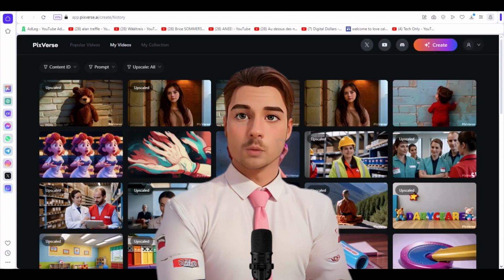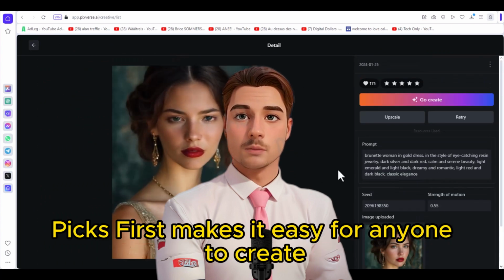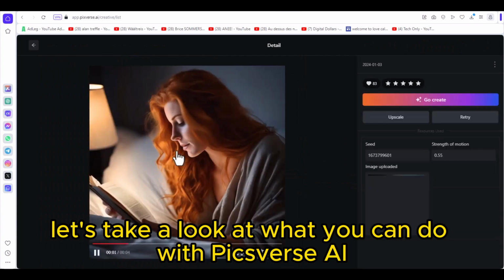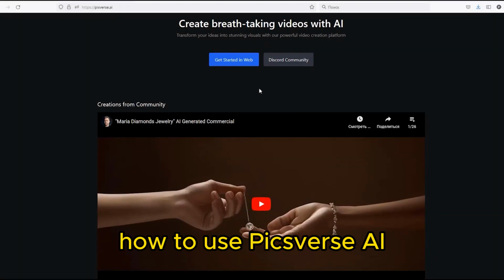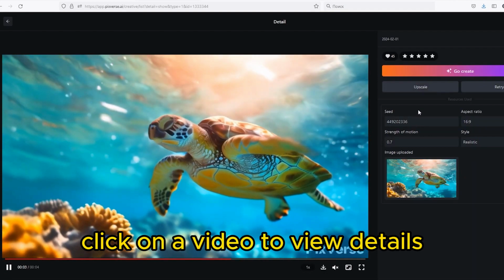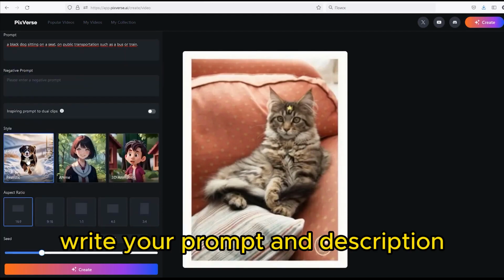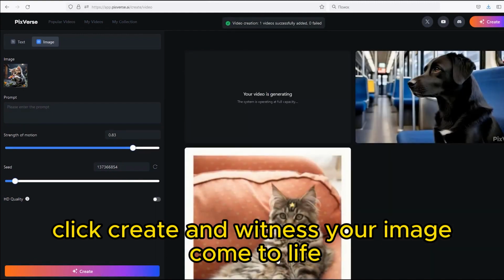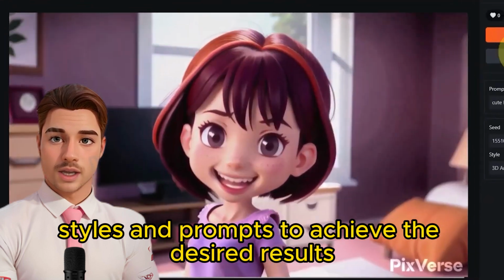AI Video Generator PixVerse. Free 3D Animation Maker 2024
Welcome to PixVerse, the revolutionary AI Video Generator and Free 3D Animation Maker of 2024! Transform your creative vision into stunning animated videos with ease.

PixVerse harnesses the power of advanced artificial intelligence to offer you an unparalleled video creation experience. Whether you're a professional animator, a marketer, a content creator, or just someone who wants to bring their ideas to life, PixVerse has got you covered.

With our cutting-edge AI technology, you can generate mesmerizing 3D animations in a matter of minutes. No more spending hours on complex software or hiring expensive animators. PixVerse empowers you to take control of your creative process and unleash your imagination.

Here's what PixVerse has to offer:

AI Video Generation: Experience the magic of PixVerse's AI algorithms that can transform your static images and ideas into dynamic and captivating animated videos. Simply upload your images, customize the settings, and let PixVerse do the rest. It's like having your personal animation studio at your fingertips.

Extensive Asset Library: Access a vast library of pre-built 3D models, characters, backgrounds, and visual effects. PixVerse provides you with a rich collection of assets to enhance your animations and make them truly unique. Mix and match elements to create your own personalized style.

Easy-to-Use Interface: PixVerse is designed with simplicity in mind. Our user-friendly interface ensures that even beginners can create professional-grade animations effortlessly. No coding or technical skills required. Just drag and drop, customize, and watch your creations come to life.

Versatile Output Formats: Export your animations in various formats, including high-definition video files, GIFs, and interactive web formats. Whether you're sharing your work on social media, embedding it on your website, or presenting it in a professional setting, PixVerse provides the flexibility you need.

Collaboration and Sharing: Collaborate with your team or invite others to contribute to your projects. PixVerse offers seamless sharing and collaboration features, allowing you to work together and create amazing animations collectively.

Continuous Updates and Support: We are committed to delivering the best experience to our users. PixVerse regularly updates its AI models and adds new features based on user feedback and industry trends. Our dedicated support team is always ready to assist you whenever you need help.

Unleash your creativity with PixVerse, the free 3D Animation Maker powered by AI. Join the revolution and make your mark in the world of animation. Start creating stunning videos today!
Liens
⚫1000 Digital Products Ideas To Create And Sell Today For Passive Income, Etsy Digital Downloads Small Business Ideas and Bestsellers to Sell